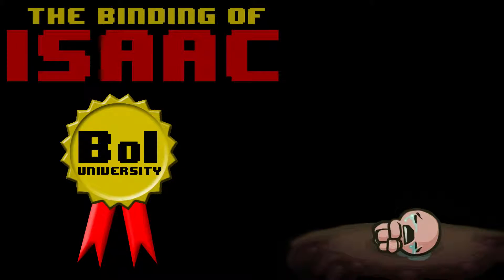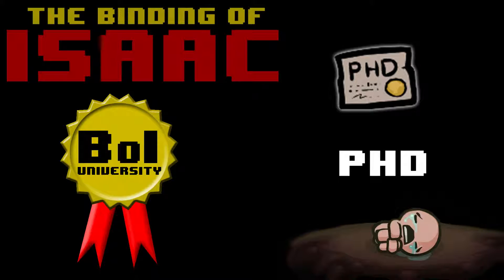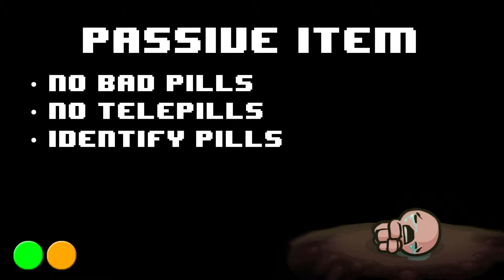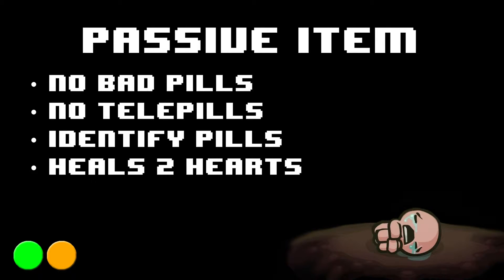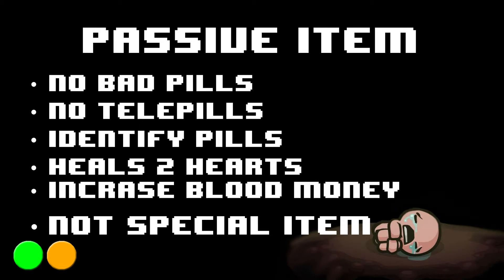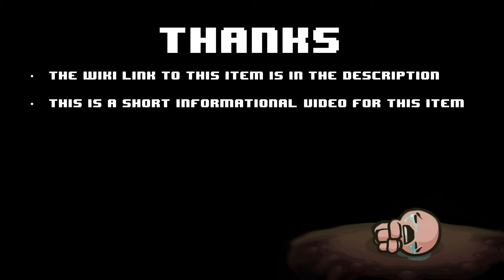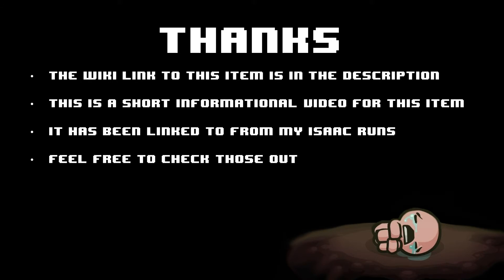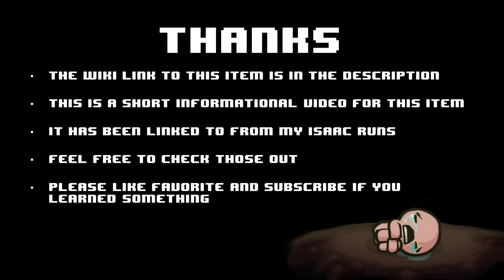BoIU - Quick Guide - PhD